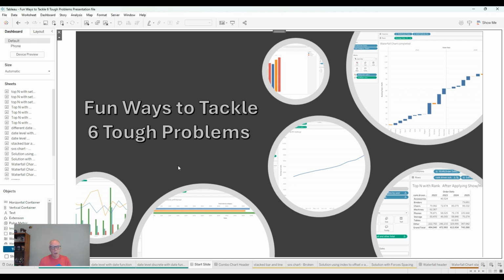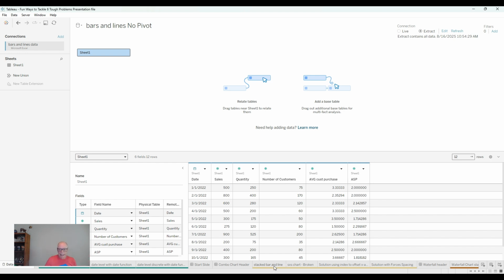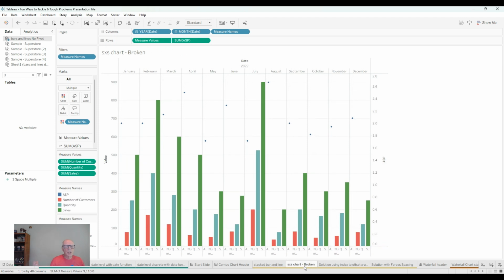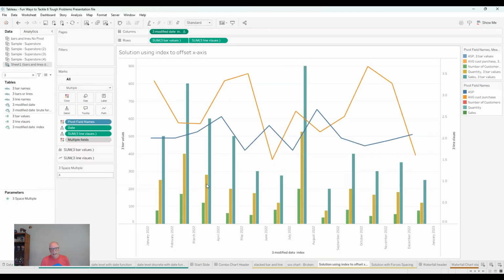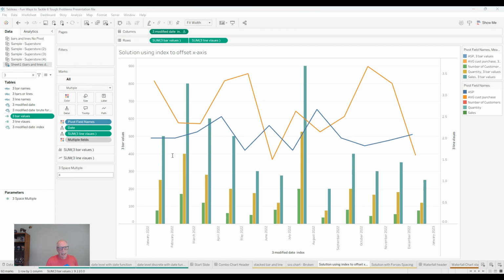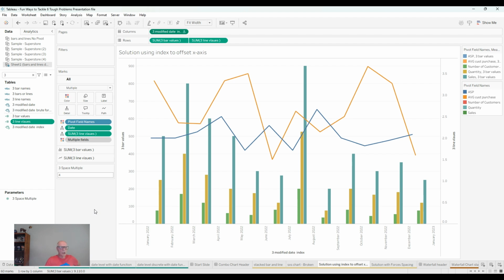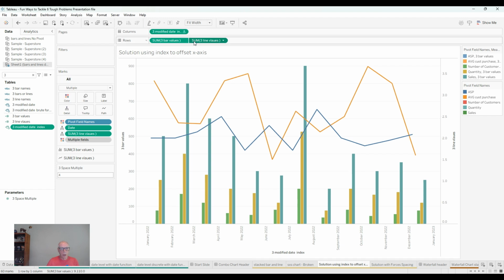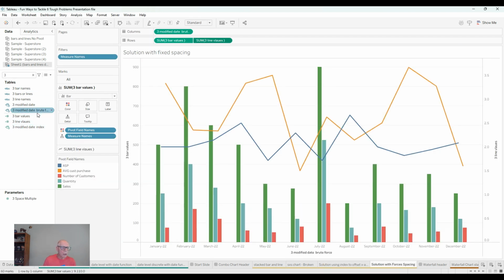Tableau - Create a Combo line and bar chart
Need to create a combination line and bar chart in Tableau?